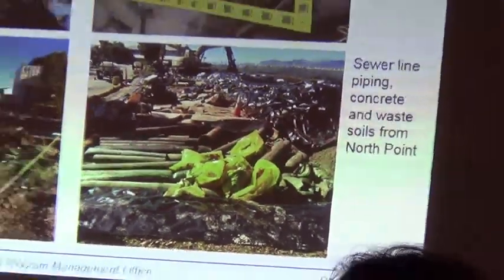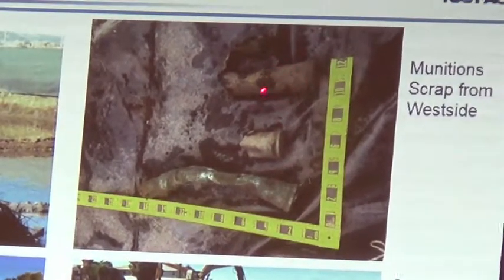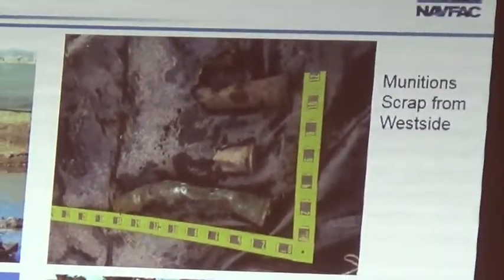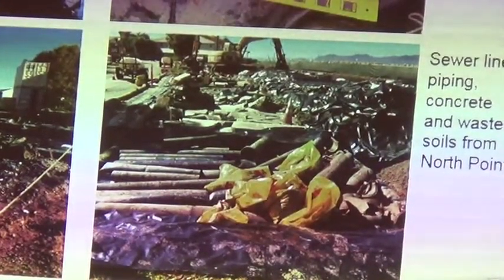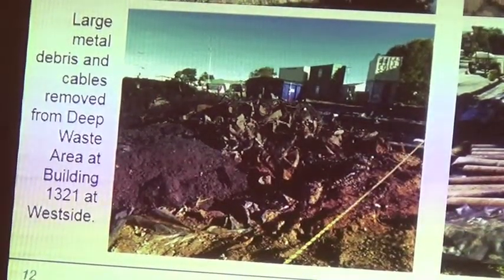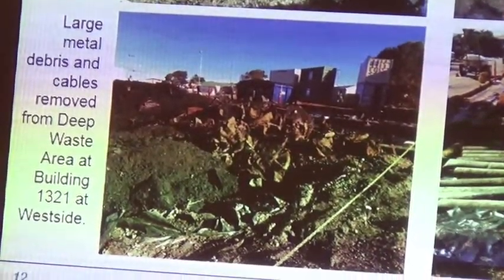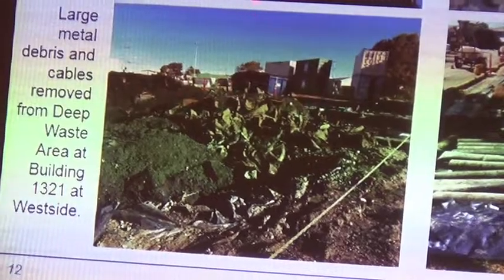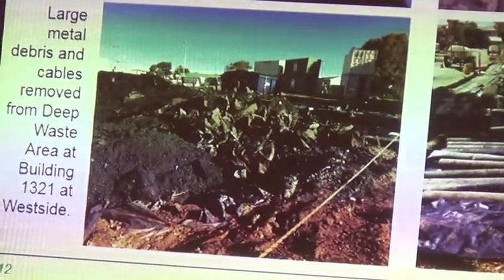CLIP 19/168 - 1:13 SCRAP UNDER BLDG 1321 - RAB MEETING - 12-8-15